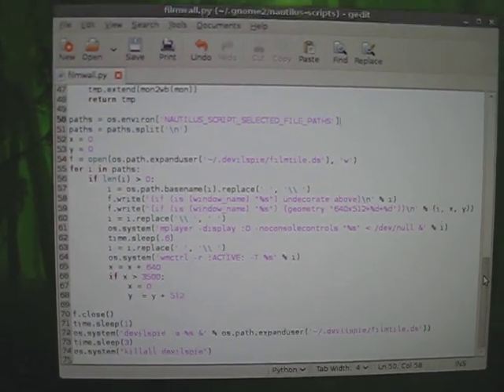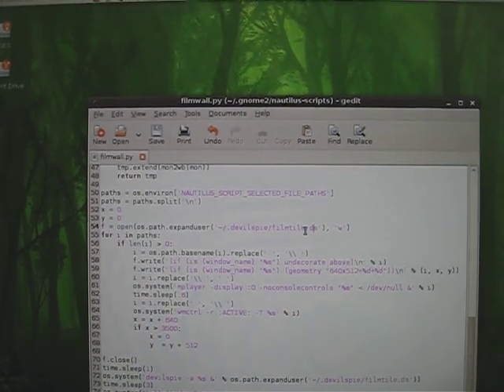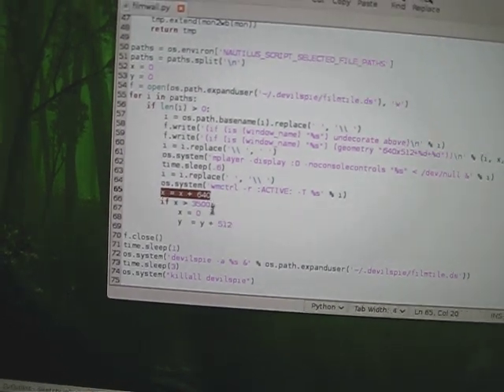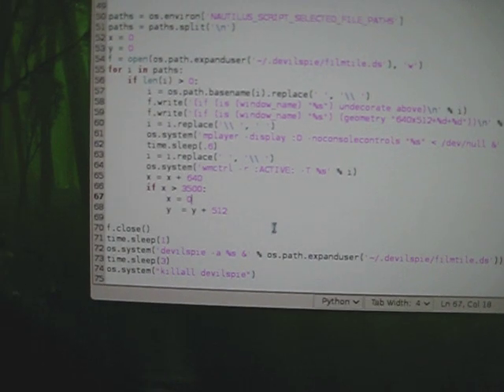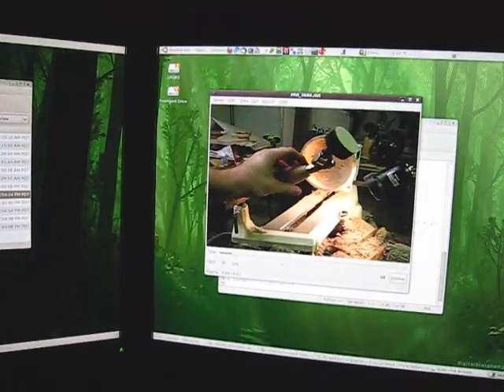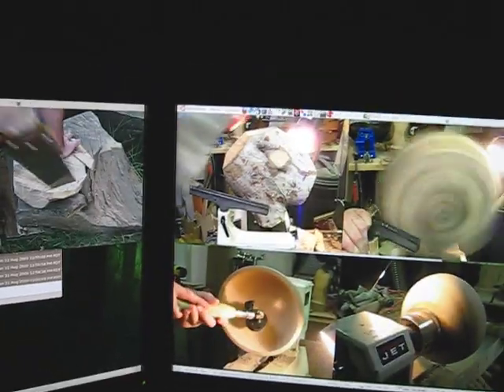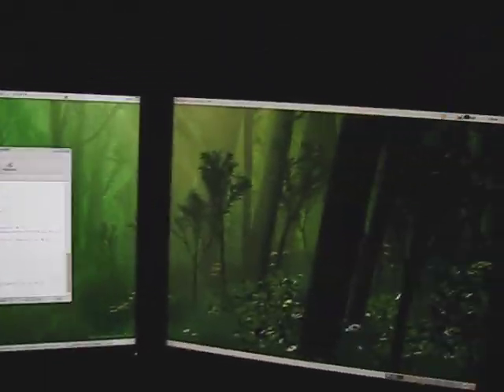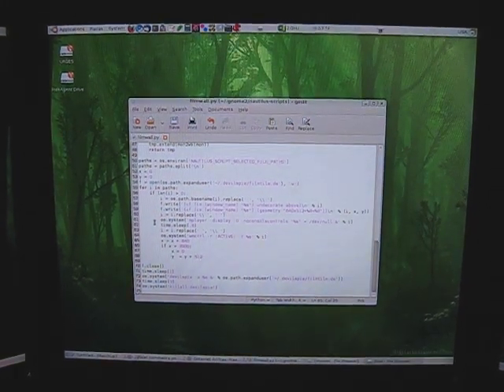3-monitor, 6x2 film wall on Ubuntu Linux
I was asked in a reddit comment thread to show off my 12-video film wall script, so here it is. It should all be pretty self-explanatory.